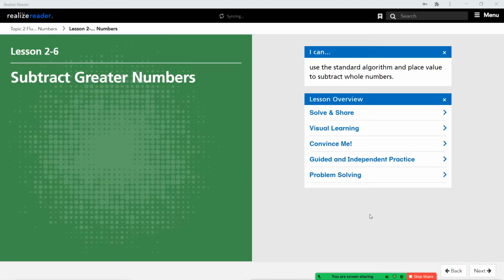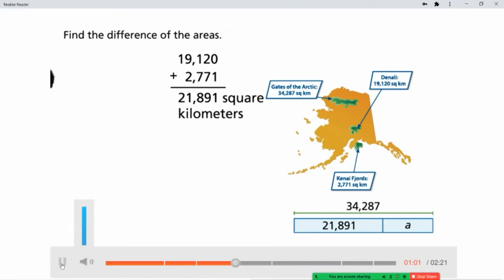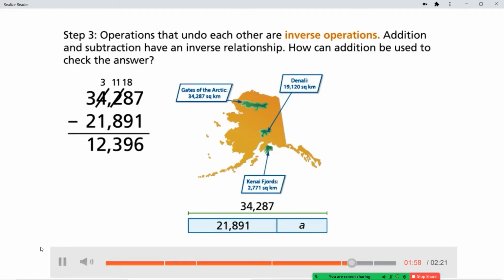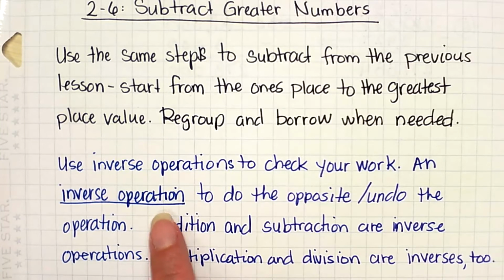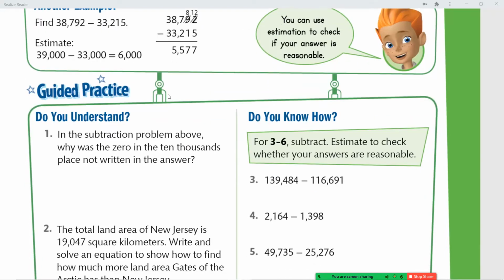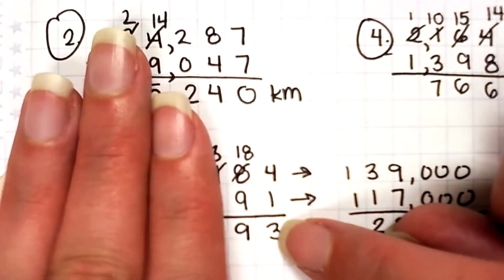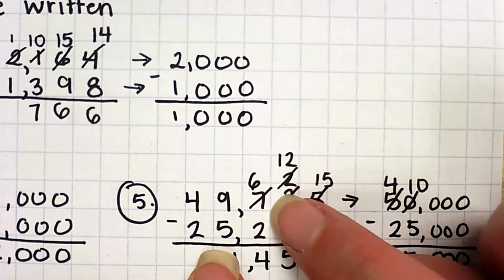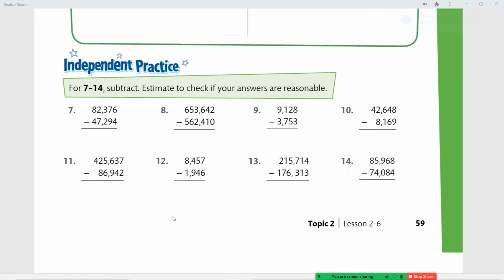4th Math 2-6